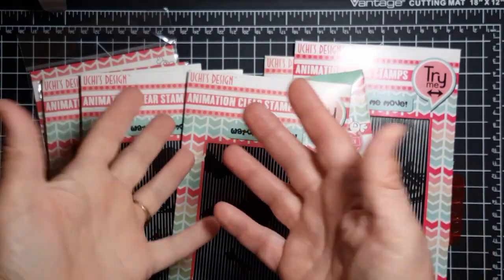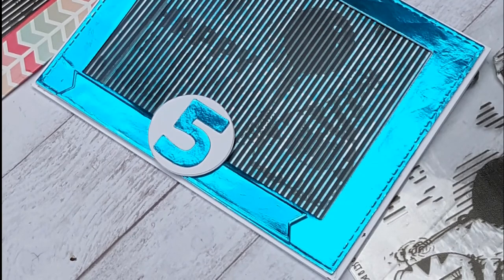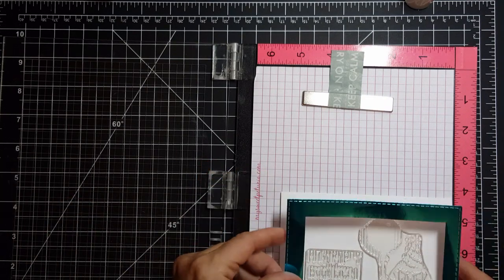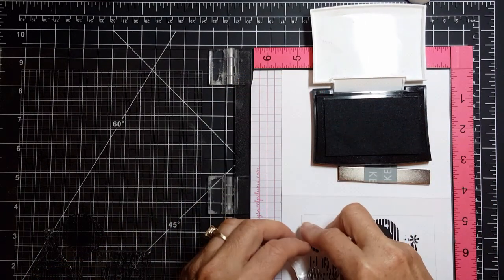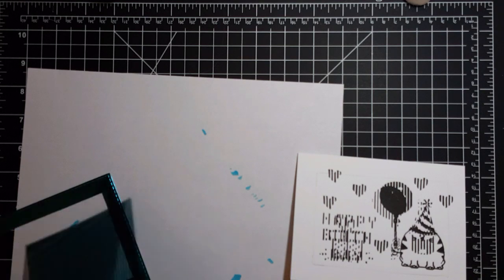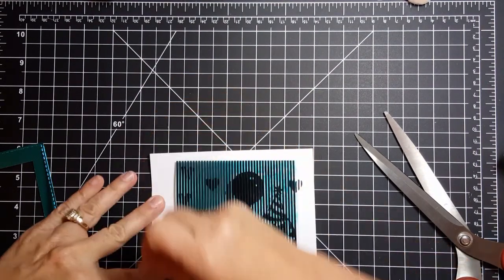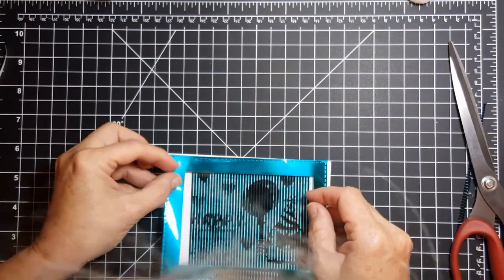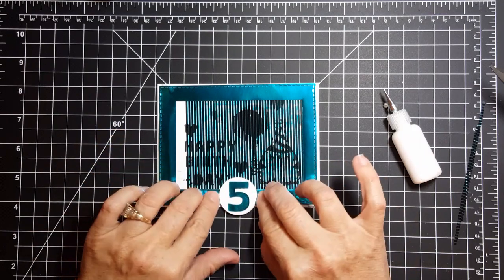Uchis Designs Birthday ANIMATION Cards!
My excitement brings me to share with you New UCHI's Designs Animation Stamps!  Yes, you read that right...ANIMATION stamps!

I'm Totally Amazed and Impressed with these High-quality photopolymer clear Animation stamps.   These stamps are Perfect for Any occasion and since there's so many birthday's in our family, I choose to make these three Birthday cards using several sets of Animation stamps!